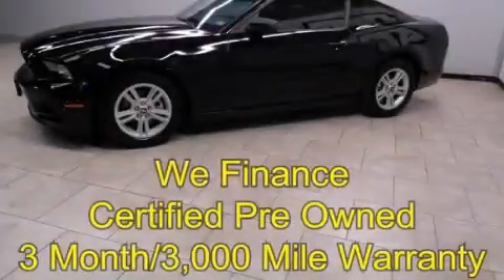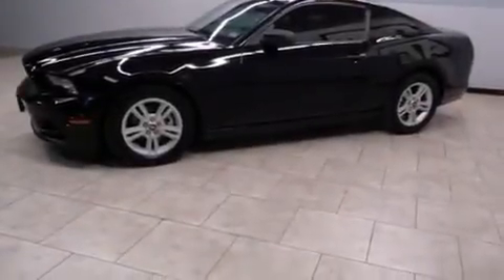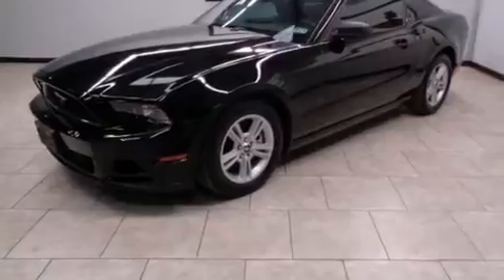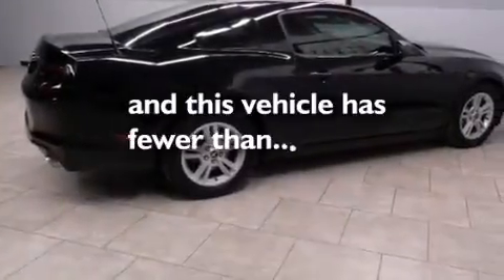Certified 2013 Ford Mustang V6 Fort Worth TX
We are proud to present this 2013 Ford Mustang V6 .

 Year : 2013
 Make : Ford
 Model : Mustang V6
 Engine : 3.7L 4v Ti-VCT V6 Engine
 Trans . : Manual
 Exterior : Black
 Miles : 29,878
 Interior : Black

 Pre-Owned 2013 Ford Mustang V6 Arlington TX